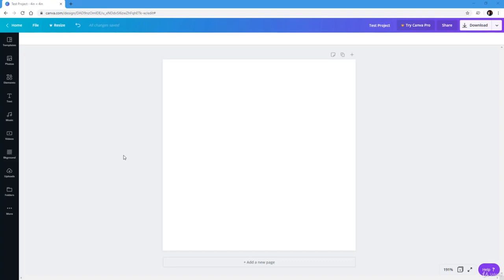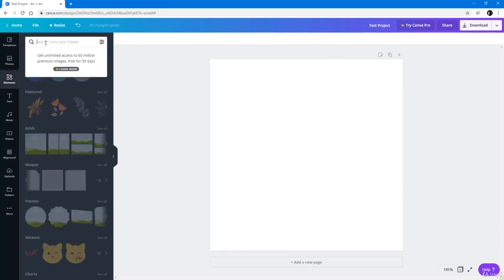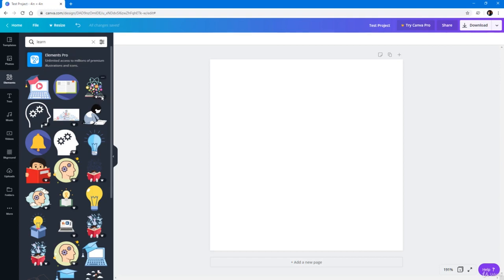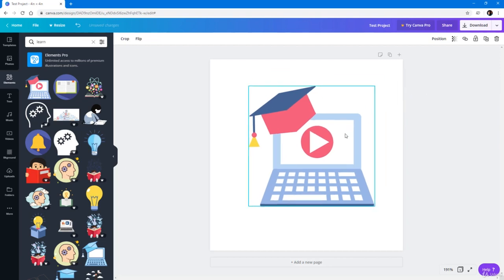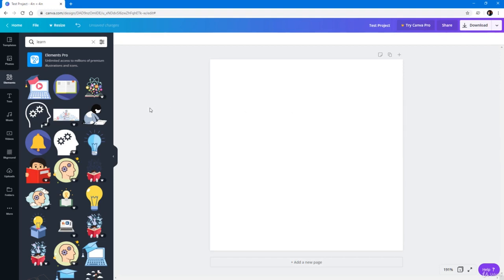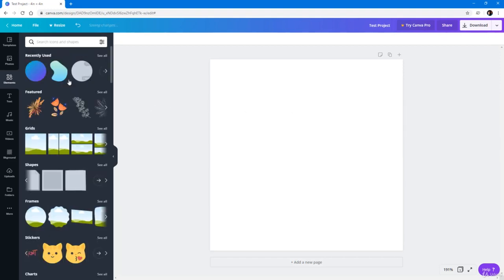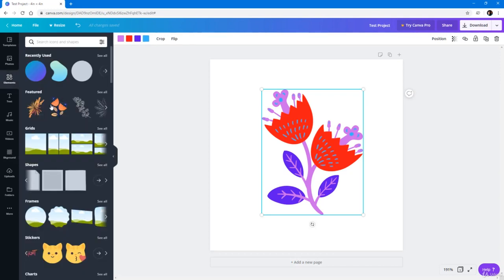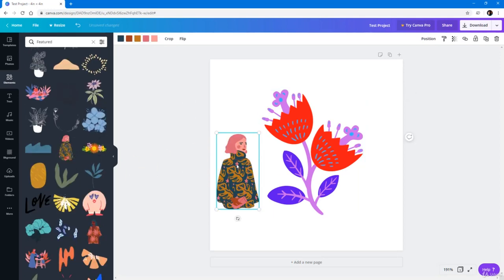Learning Canva from Scratch Lecture 17 Working with Icons and Graphics